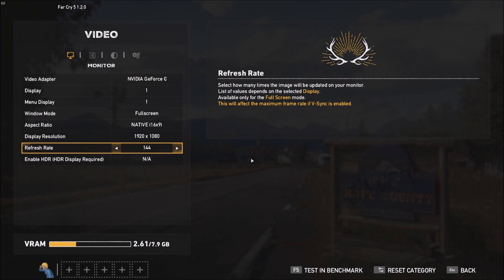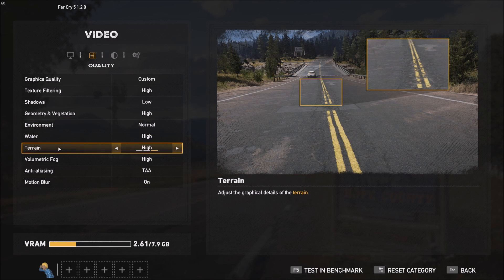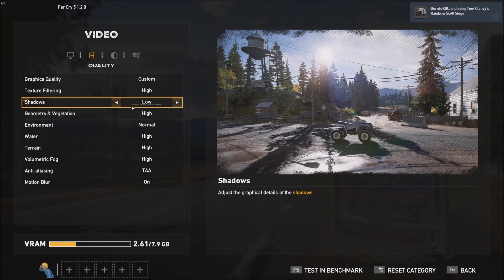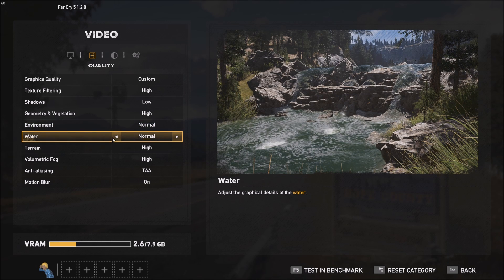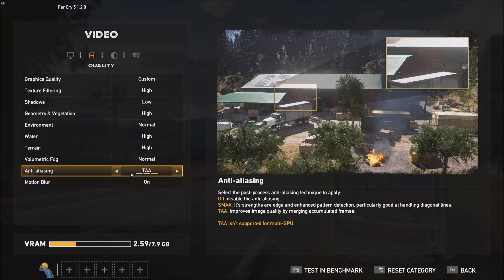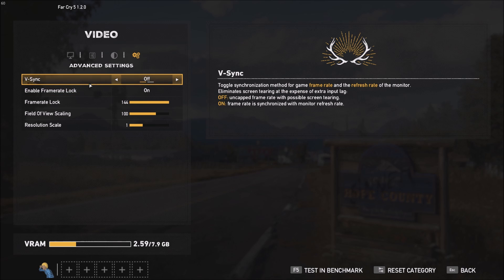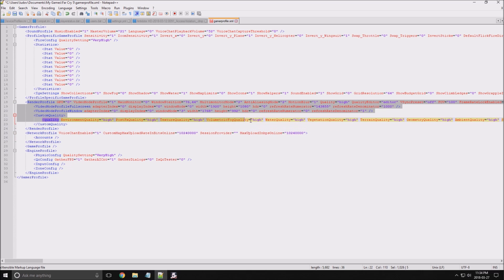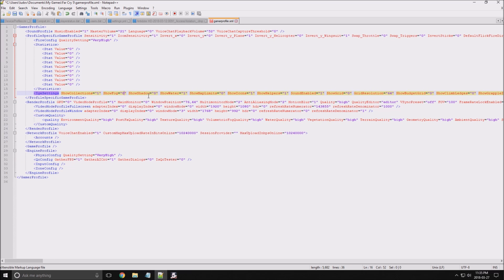Far Cry 5 - How to BOOST FPS and performance on any PC!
This is a simple tutorial on how to improve your FPS on Far Cry 5 . This guide will help your to optimize your game.
This tutorial will give you a performance and boost fps in Far Cry 5.

improve fps Far Cry 5  + fps fix Far Cry 5

Specs:
CPU: I7 4790K
GPU: AMD Rx 480 8gig
GPU: NVIDIA 1070
Ram: 16 GIG DDR3
Headset: Hyper X Cloud 2
Headphone: Sennheiser HD 598 Special Edition
Microphone: Blue Yeti
Keyboard: Razer Blackwidow 2013
Mouse: Logitech G303
Mousepad: Corsair Vengeance MM200 Wide edition
Camera: Logitech C920